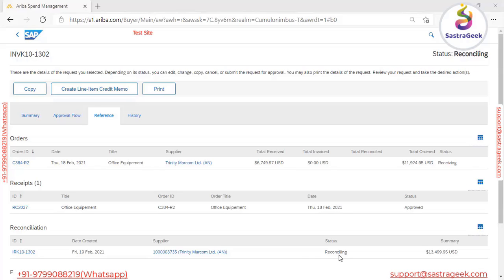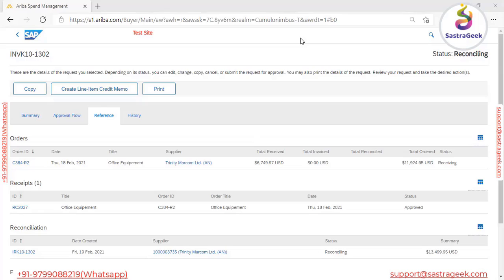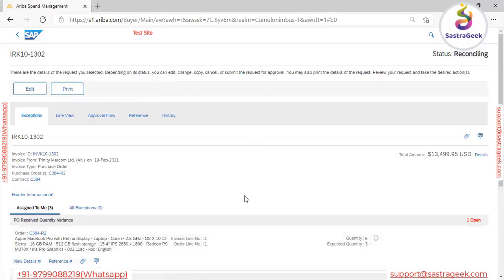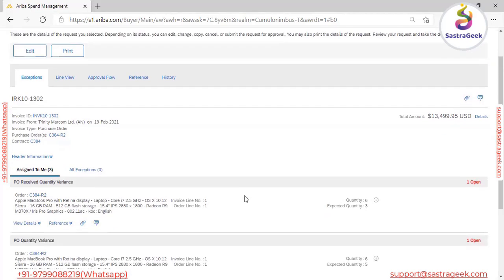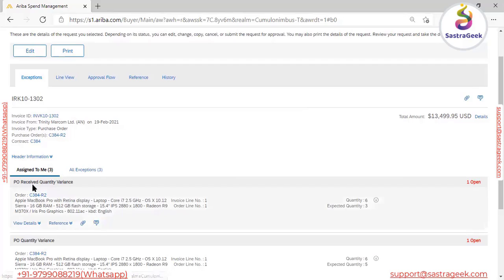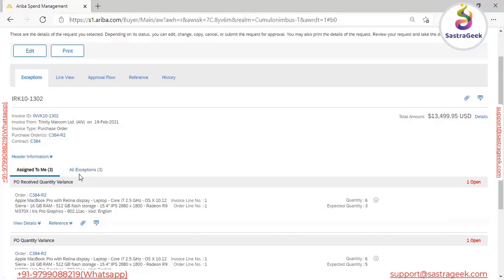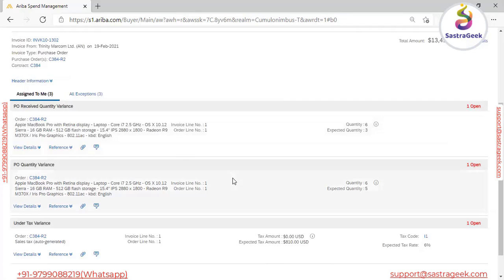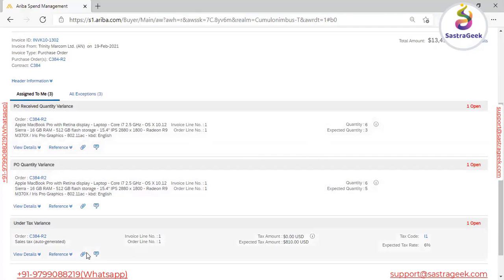Session 22 SAP ARIBA P2P Flow Invoice Verification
* This Video Tell us about SAP ARIBA P2P flow Invoice Verification

Got any questions about this tutorial? Ask us in the comment section below.
Our SAP Certification Training Course Features:
1. 24*7, 1 Year Access & Support
2. Session Notes
3. Assignment
4. Online Mock Test Simulation Tool Access
5. Website Forum Access To Resolve Questions
6. Resume Preparation Help